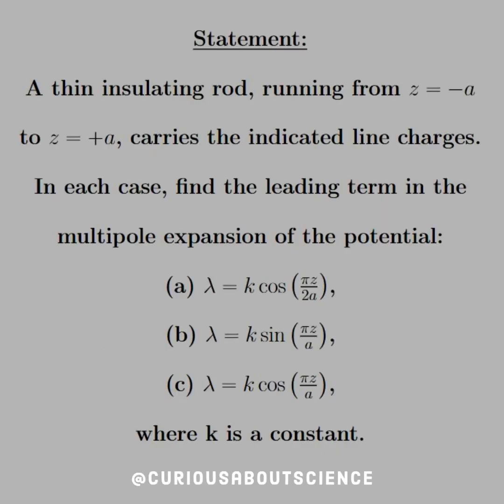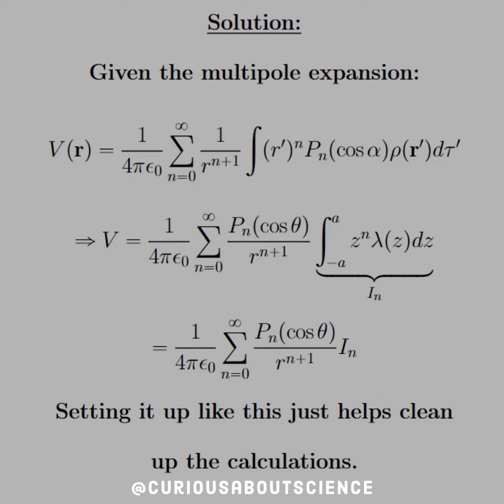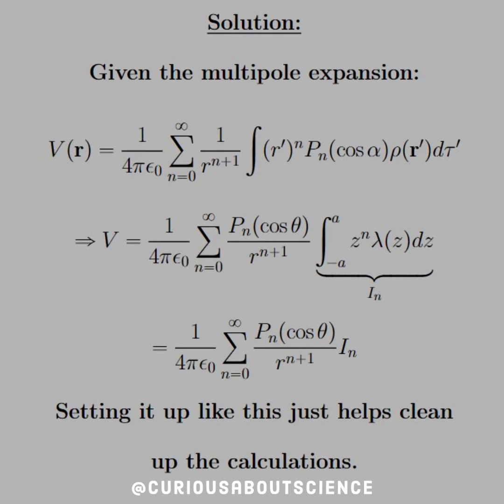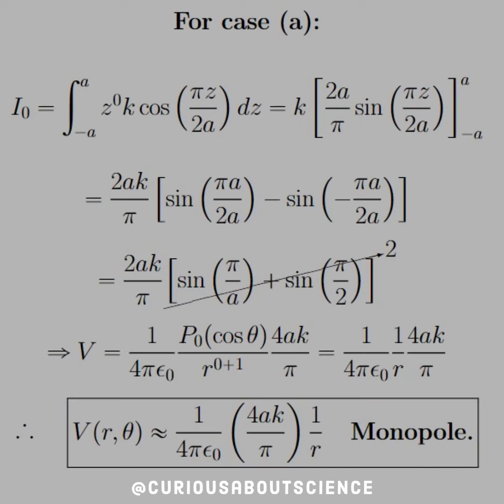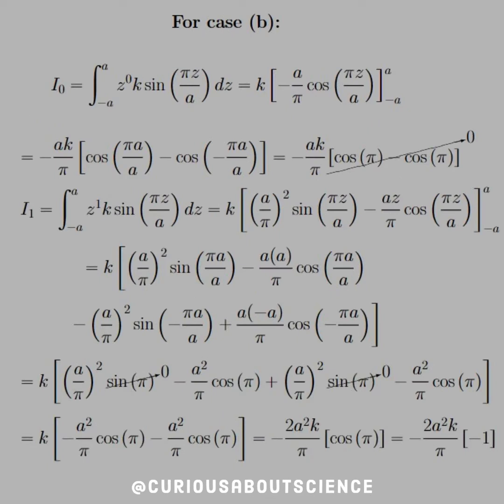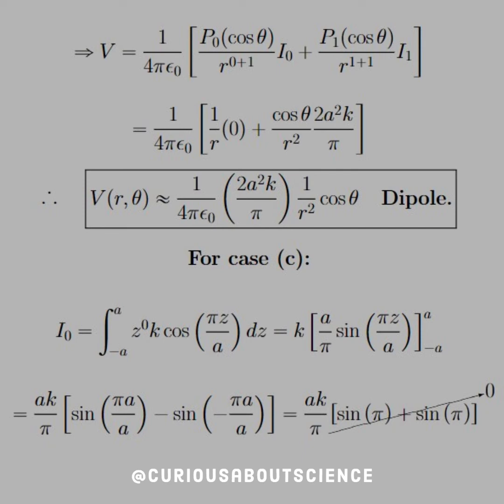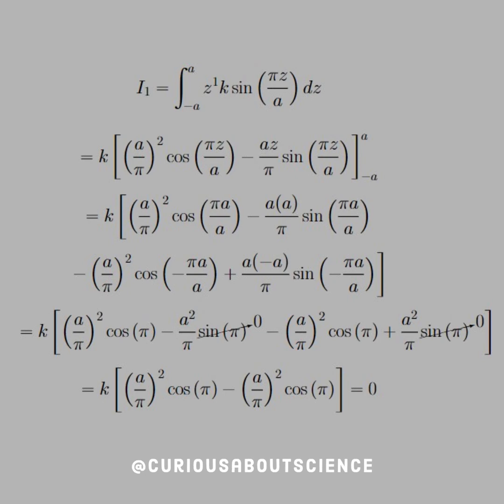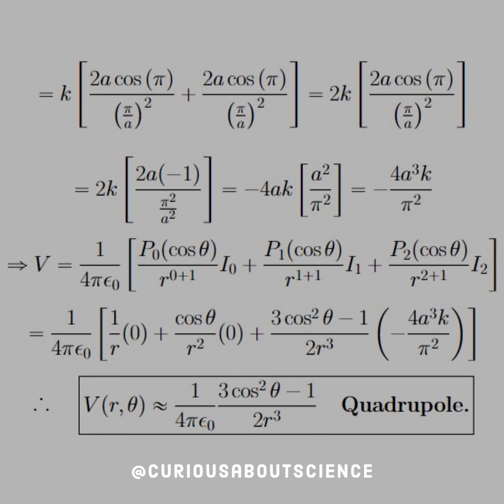Problem 3.46 - Electric Potential Extras: Introduction to Electrodynamics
Pretty straightforward, and a lot of simplifying... see why that algebra class is important?